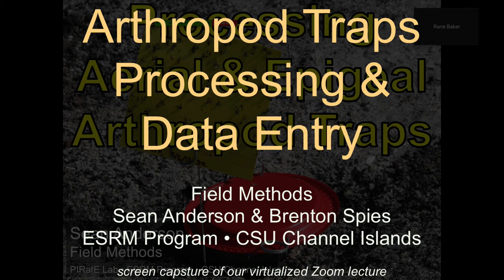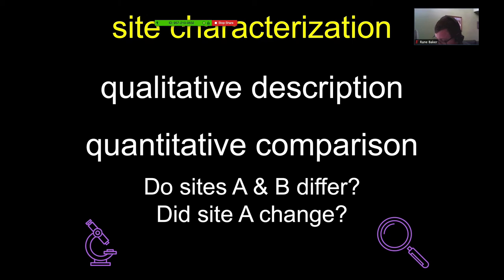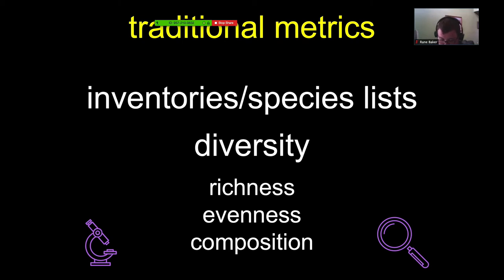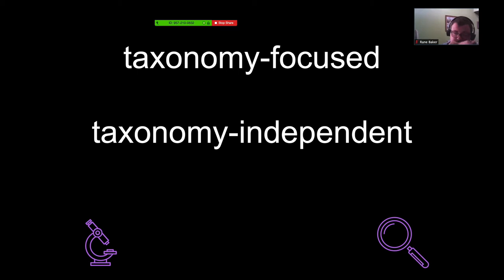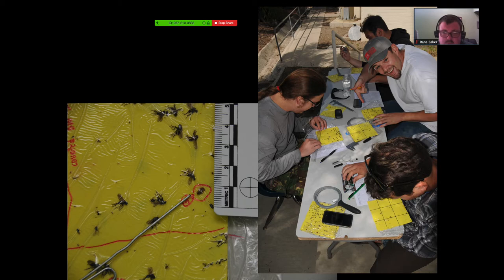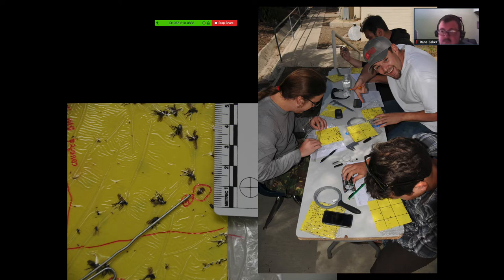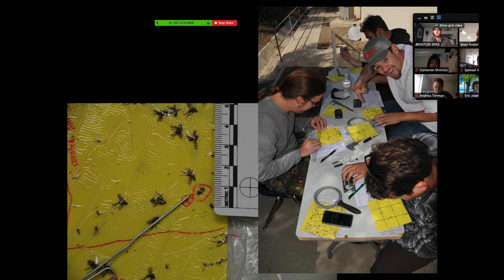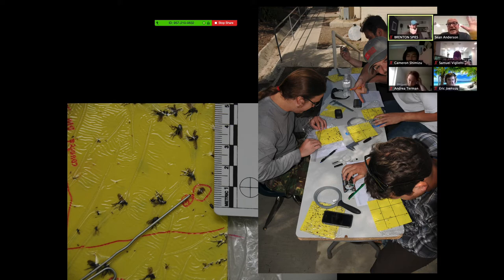Arthropod Monitoring-Part 4 (Trap Processing & Data Entry Overview)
Here we discuss our data processing and data entry after recovery of our aerial arthropod (sticky traps) and epigeal arthropod (pitfall) traps.